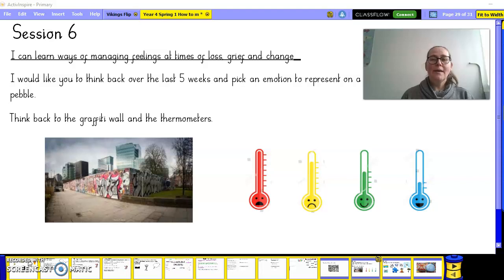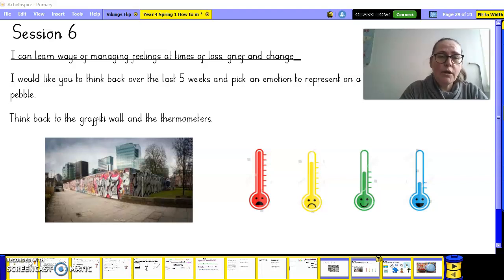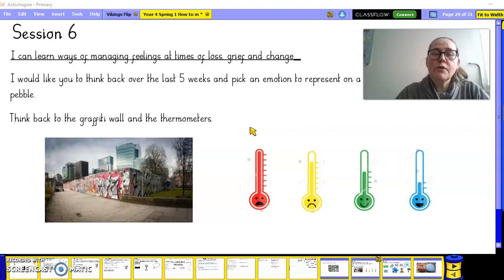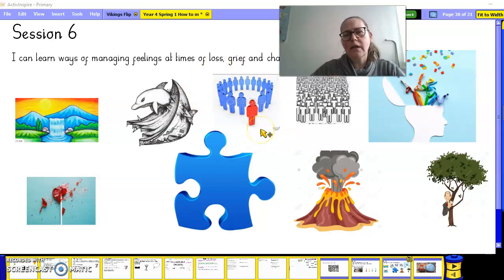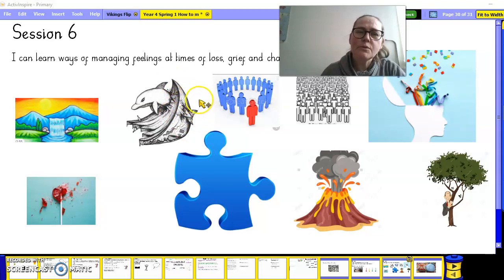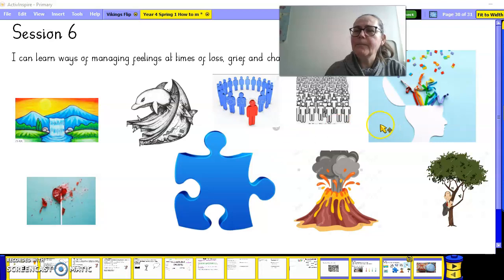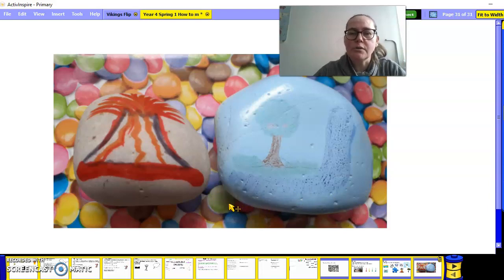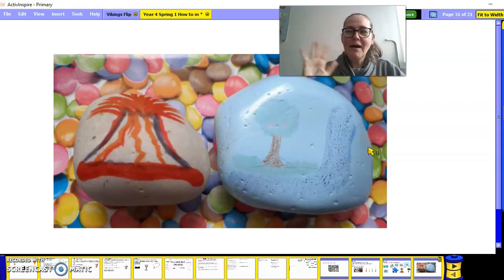Year 4 PSHE Tuesday 9th February